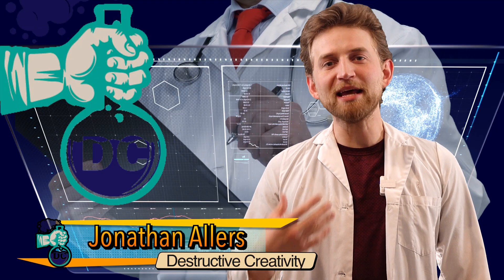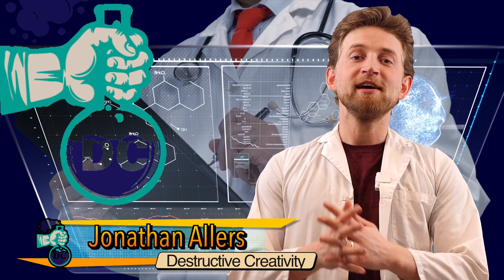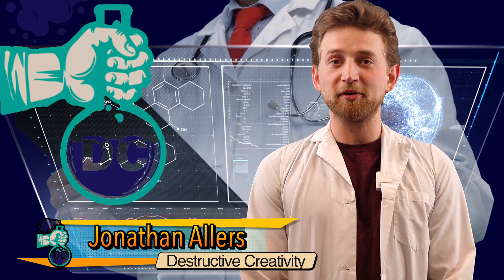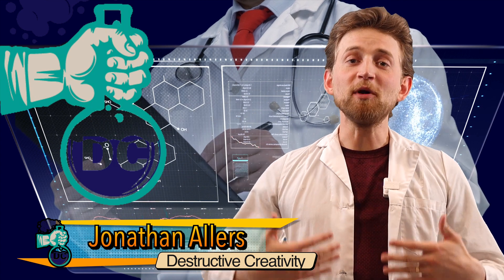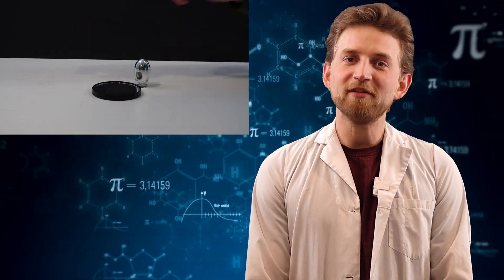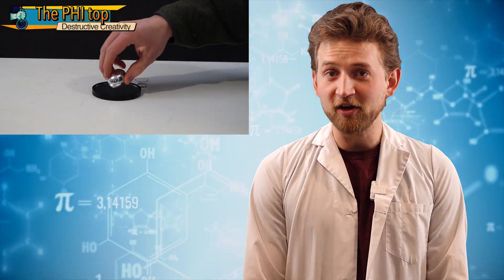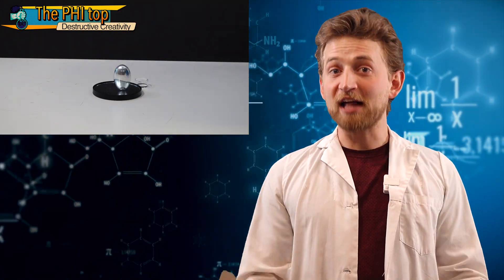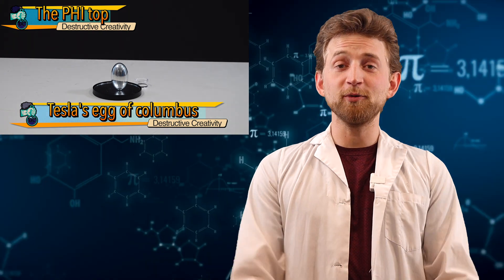Welcome to Destructive Creativity! Science should be fun!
Welcome to Destructive Creativity! We love Science and we hope you will join us as we explore the scientific world of Science experiments, Physics, Chemistry and everything in between. Science facts, discussions, and experiments are so much fun! Let's go and learn something!

Destructive Creativity is dedicated to providing safe and fun science experiments and fact for all ages. As always, you are responsible for your own safety, take it seriously and don't be the dumb! Destructive Creativity takes no responsibility for unsafe actions taken by any viewers.